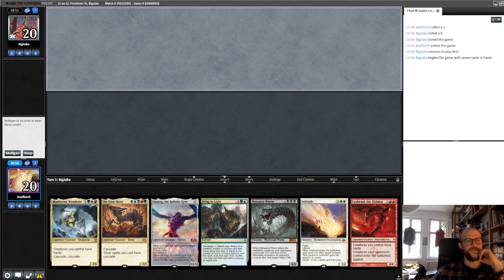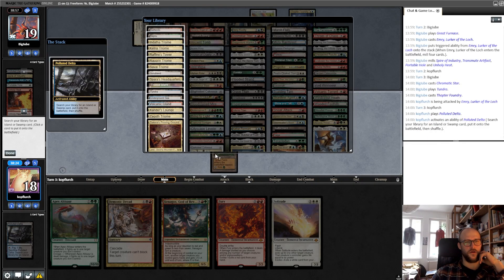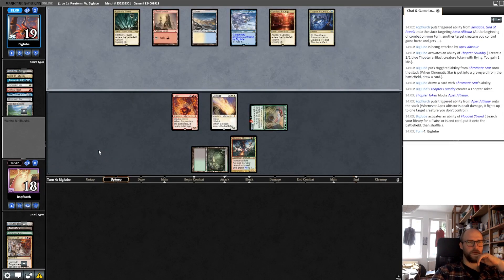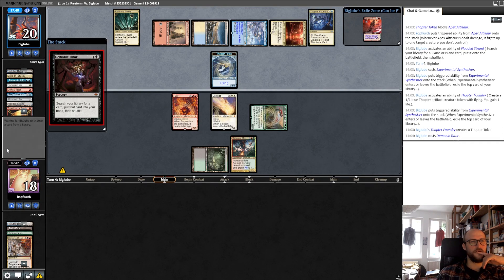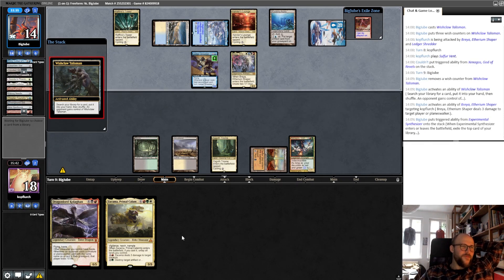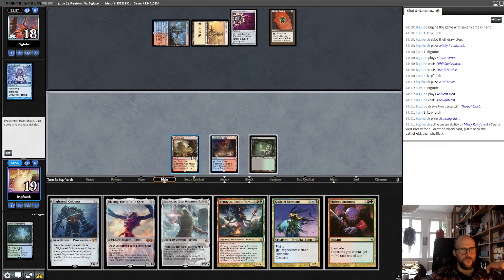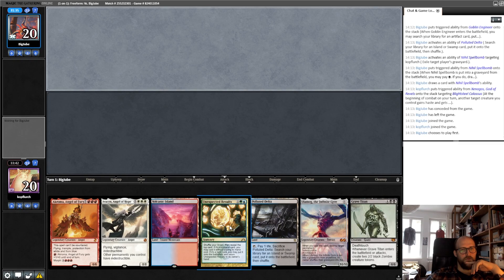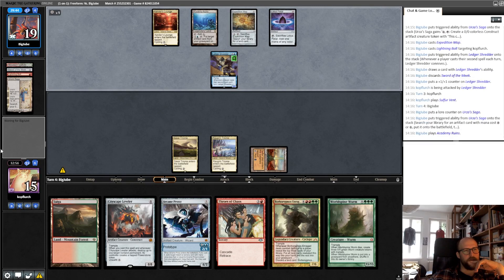Hypergenesis vs. Welder Combo (w. Dubstep) /Magic: the Gathering/European Highlander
Gameplay & Tunes